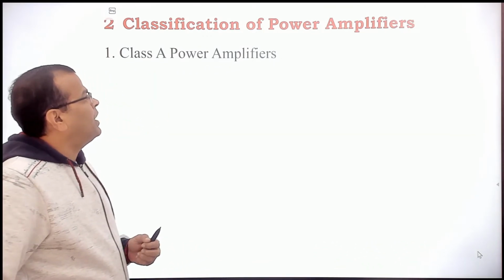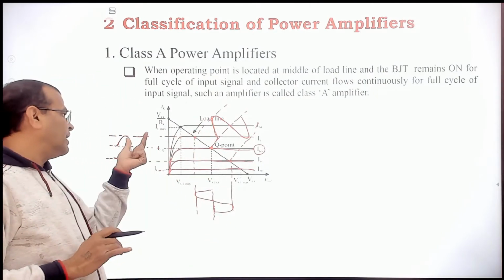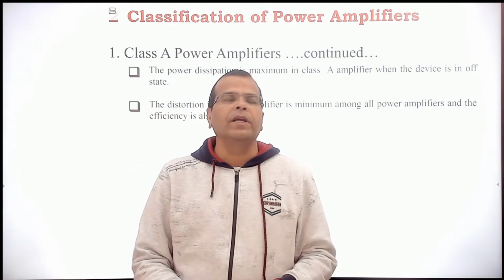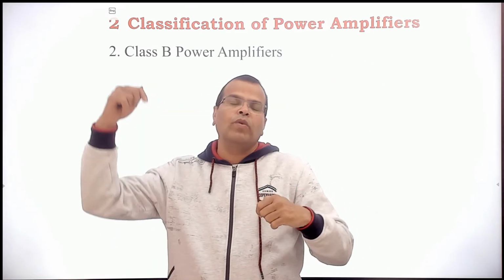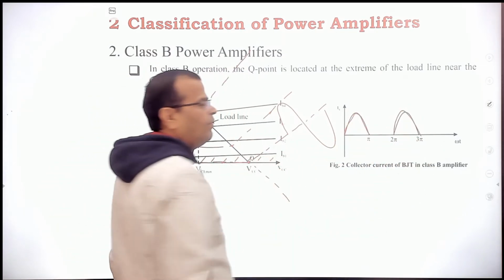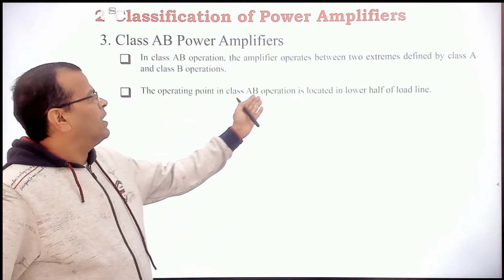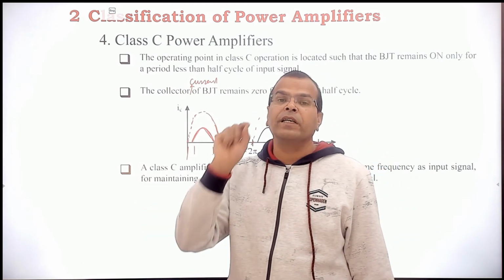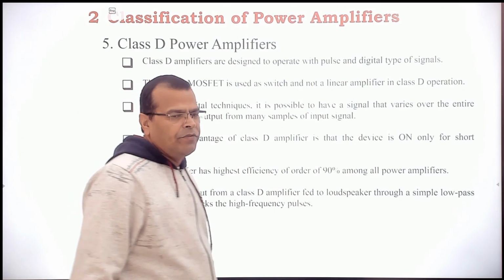Power Amplifers L2 Classification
This video presents the classification of power amplifiers. Almost 90% of objective-type questions in ESE, PSUs, and other competitive exams come from this topic.